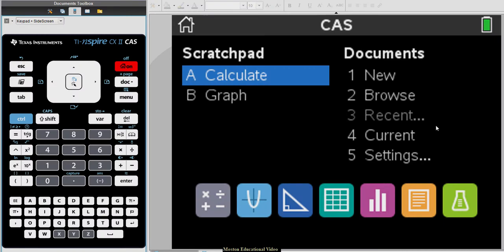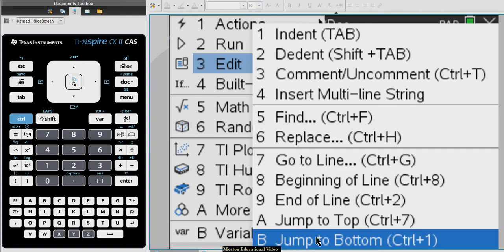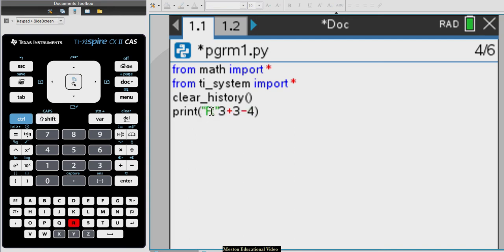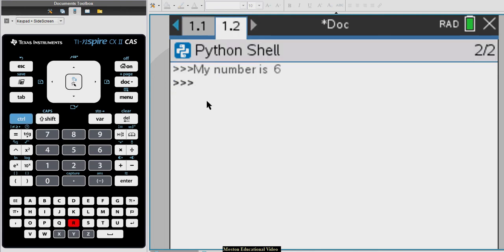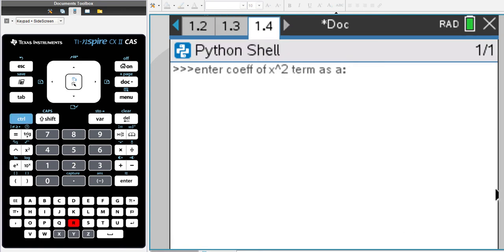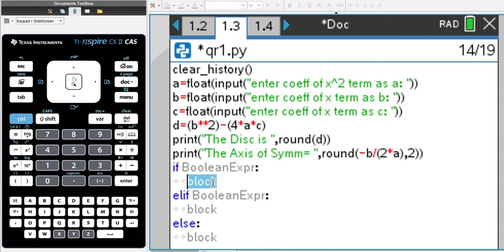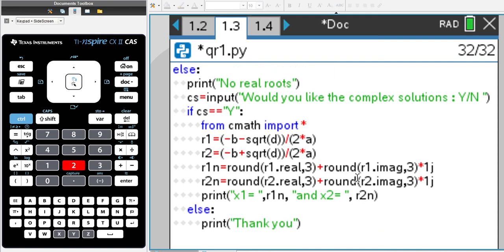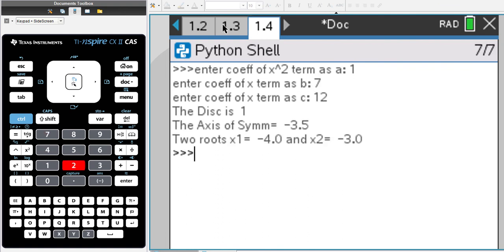Quadratic Formula and Solutions in Python (TI-Nspire )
TI-Nspire: Coding in Python to find the properties and roots of a Quadratic equation on TI-Nspire